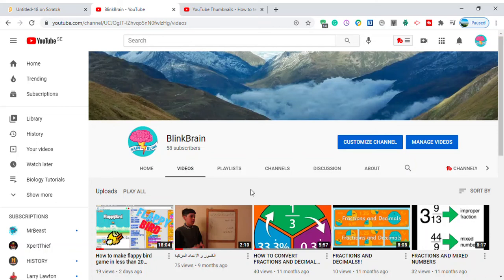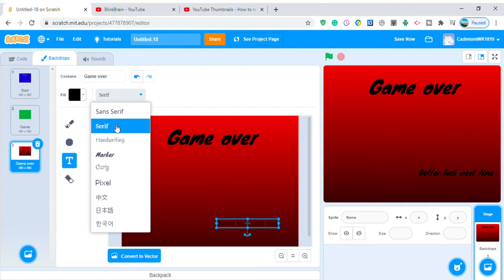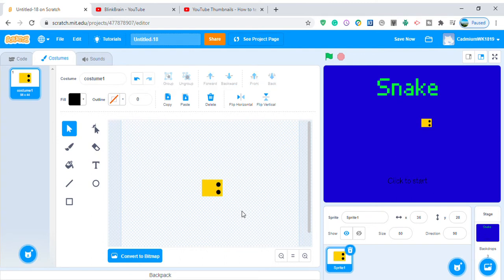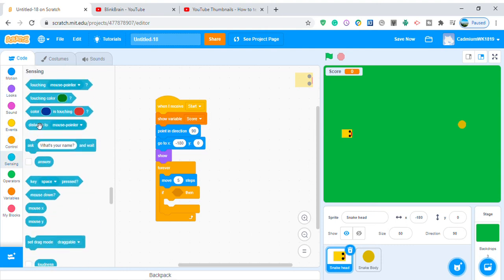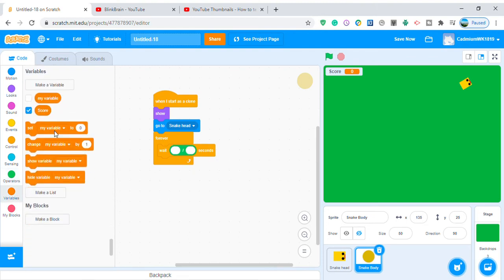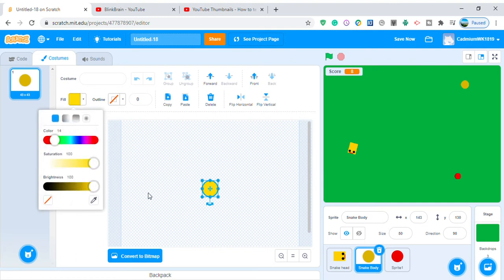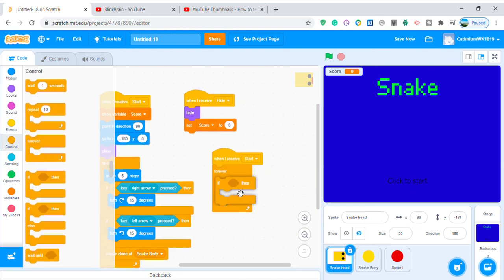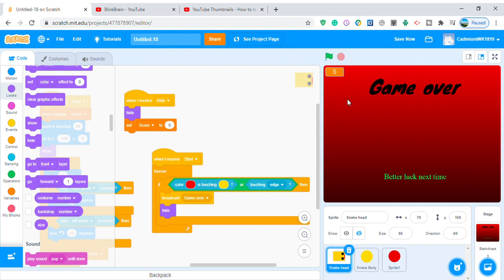How to make snake game in scratch for beginners!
In this video i show you how to make a snake game on scratch for beginners, (Easy and fast)